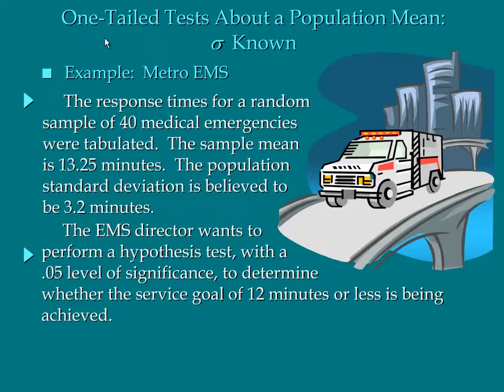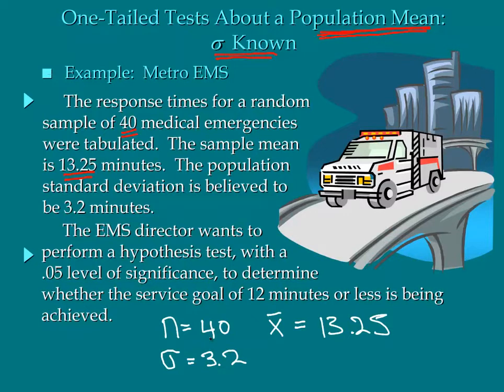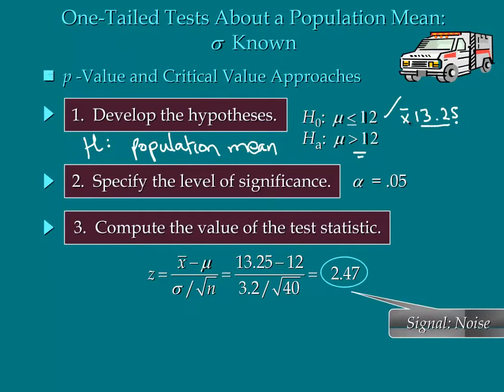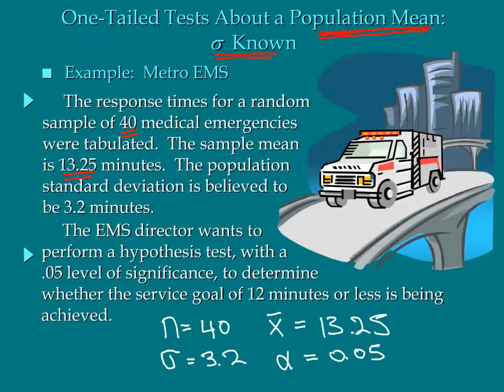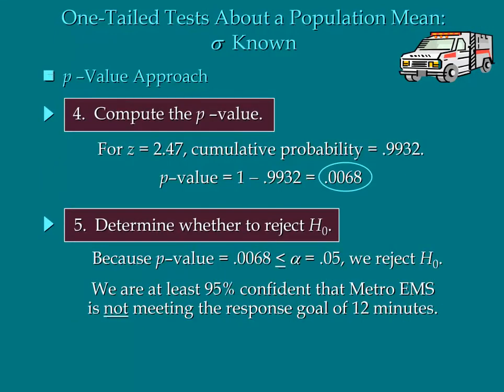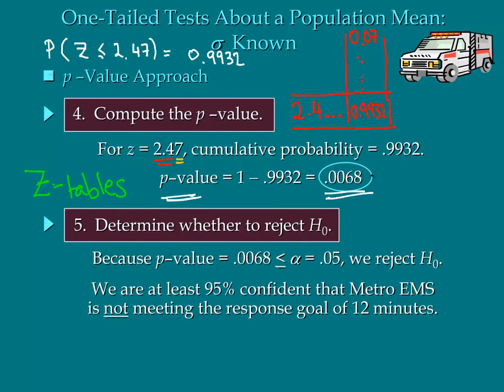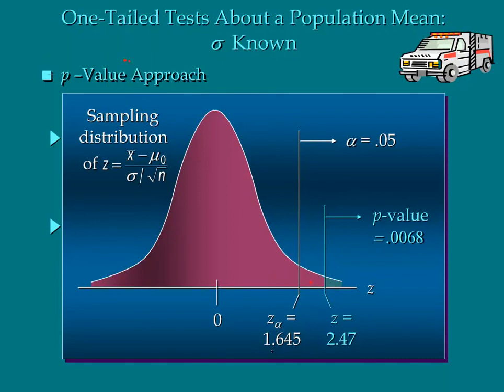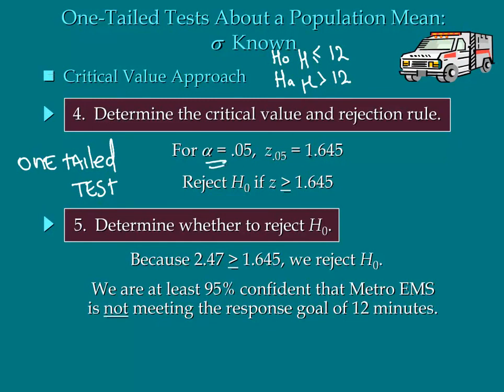Hypothesis Testing - Part 5